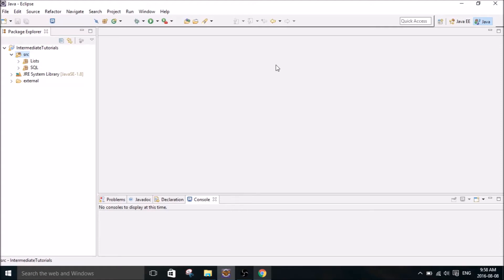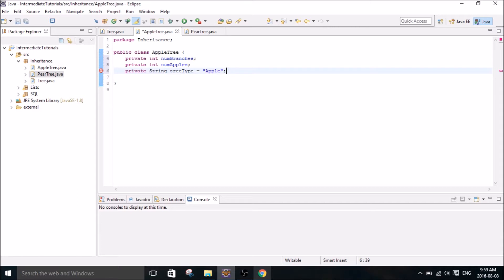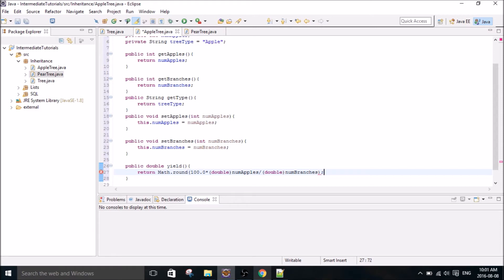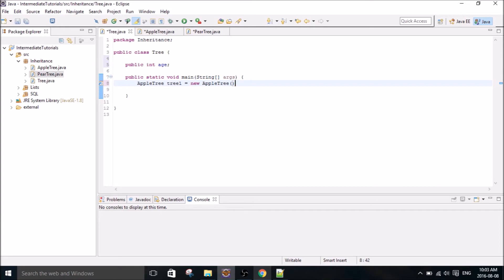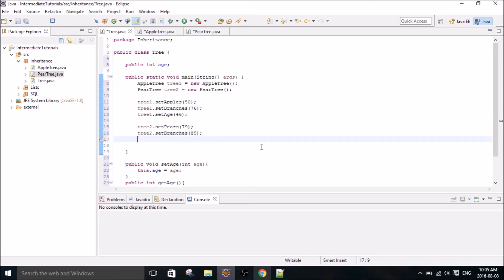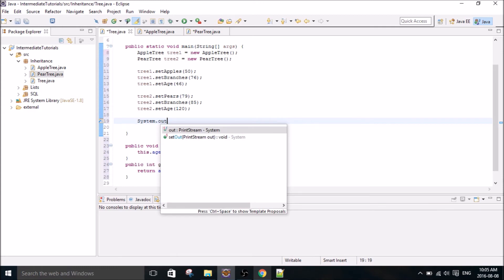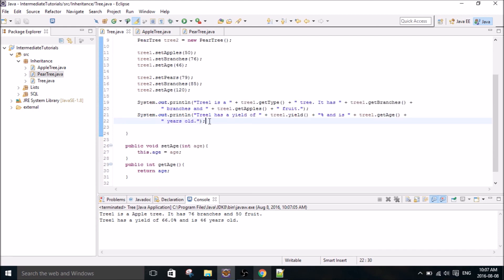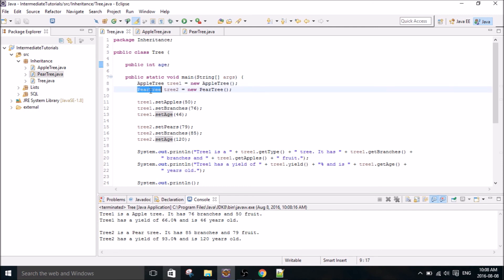Intermediate Java Tutorial 8 (Eclipse): Inheritance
In this tutorial I show you how to use inheritance with your Java classes. The example I use is very easy to follow and will give a good idea of how inheritance works in Java.

Learn Java for FREE!!